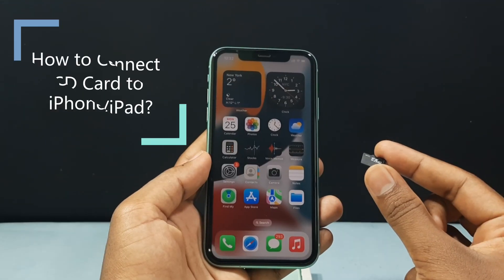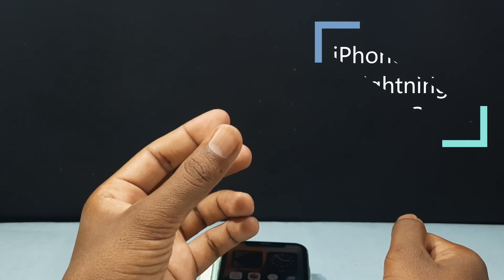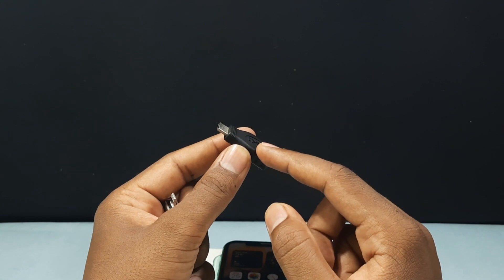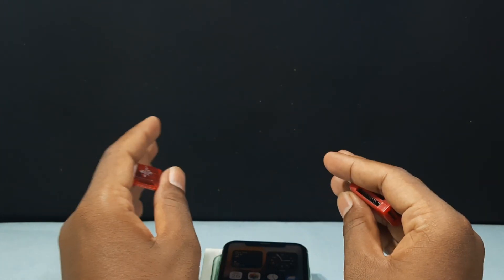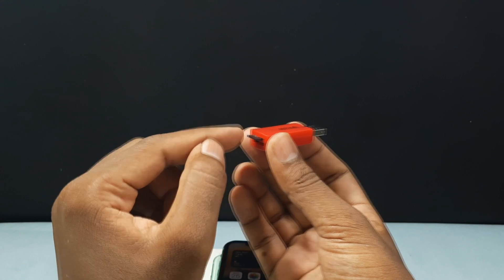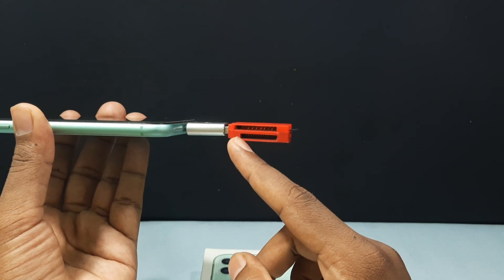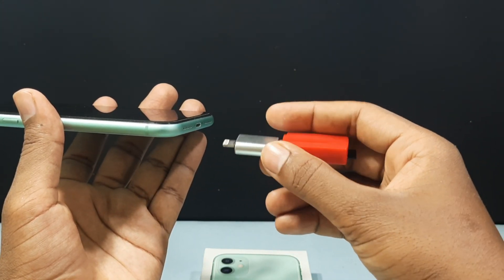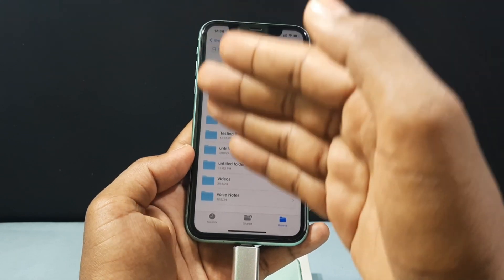How to Connect SD Card to iPhone/iPad?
How to Connect SD Card to iPhone/iPad? In this video, I show you how to connect your SD card(storage card) into iphone or ipad. This method works on ipad too. Actually, You can easily connect any SD card like, microSD card, SDXC, SDHC, Camera SD card on iphone and ipad.